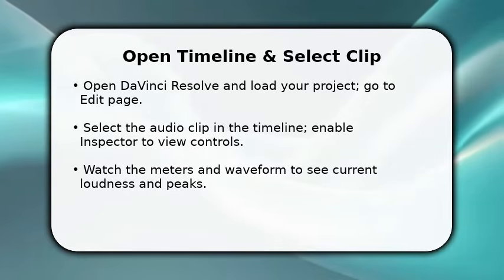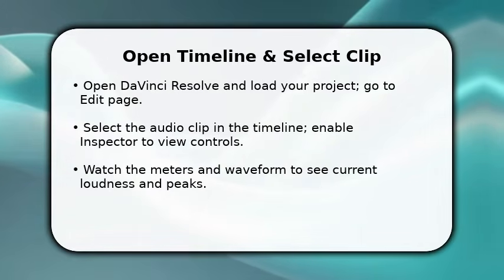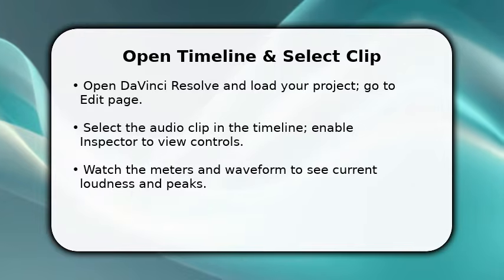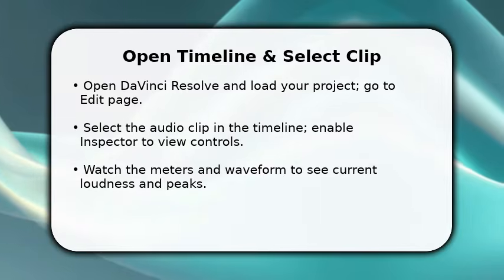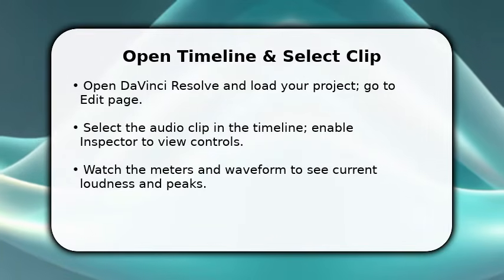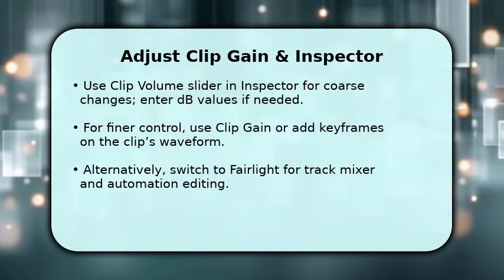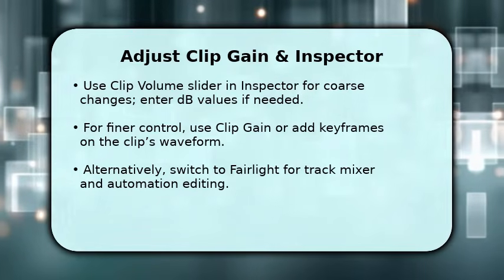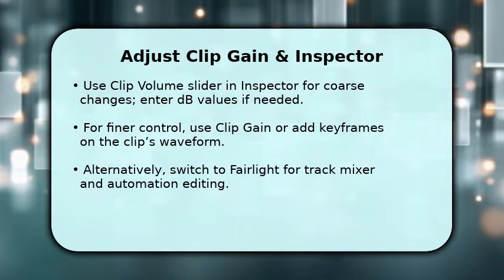How to Change Clip Volume in Davinci Resolve (easy Method)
Discover the simple steps to adjust clip volume in DaVinci Resolve using this quick tutorial. Ideal for editors and post-production professionals looking to enhance their audio mixing skills without overhauling entire projects.